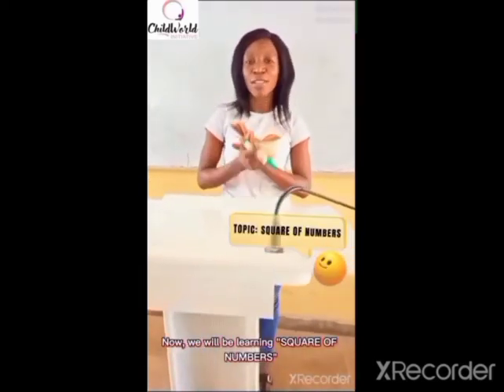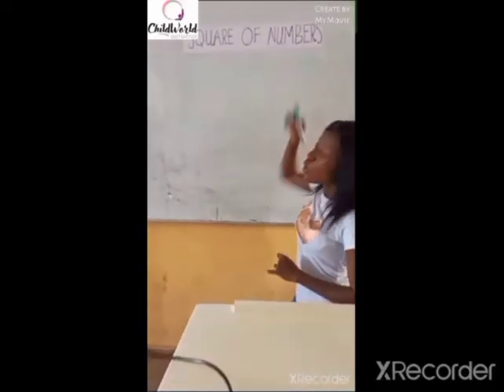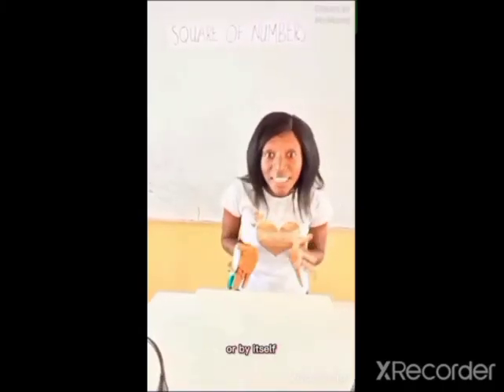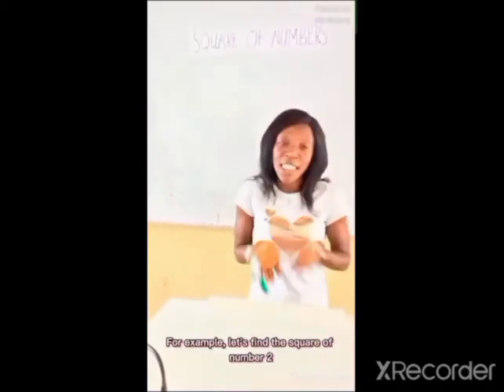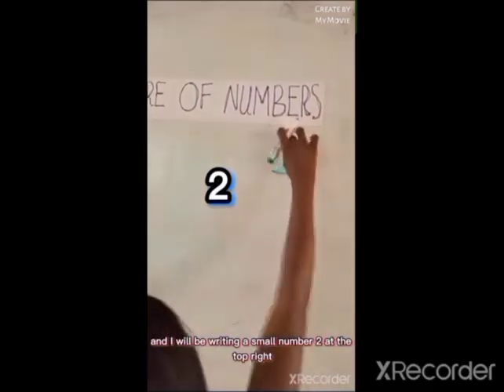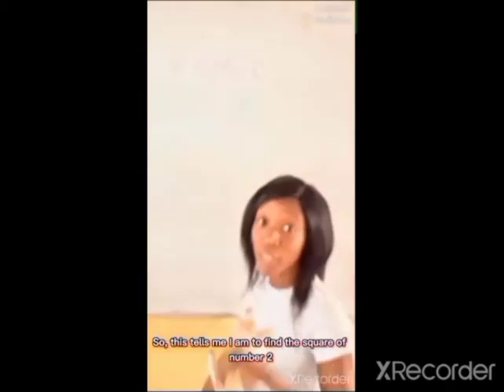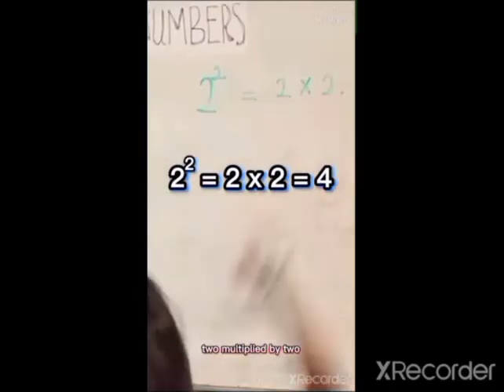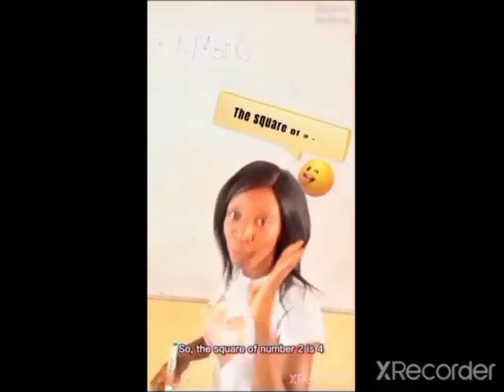Let's learn "SQUARE OF NUMBERS"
"Let's Learn Series" on Childworld Initiative Channel is an online programmatic intervention to model teaching and stimulate learning at the early childhood, elementary/primary and secondary levels of education.